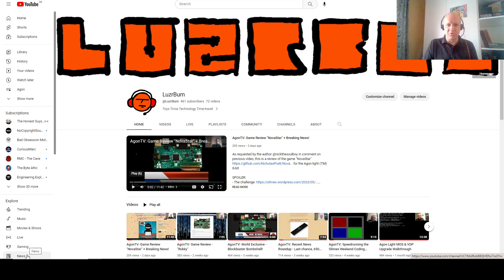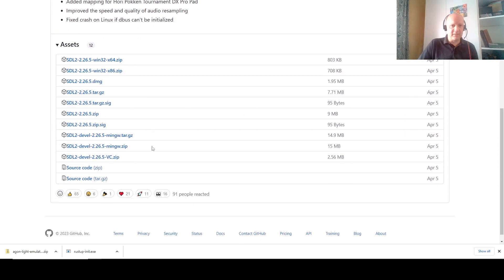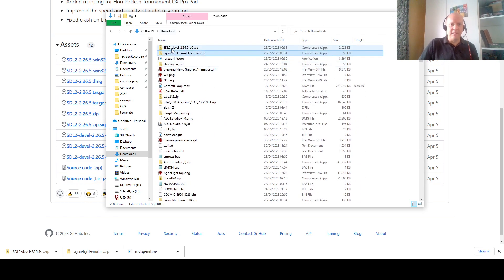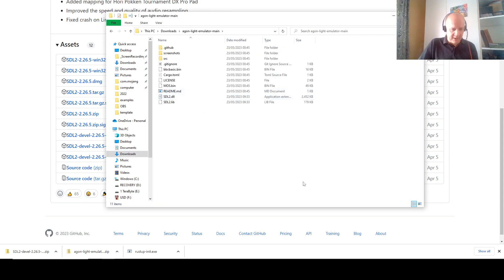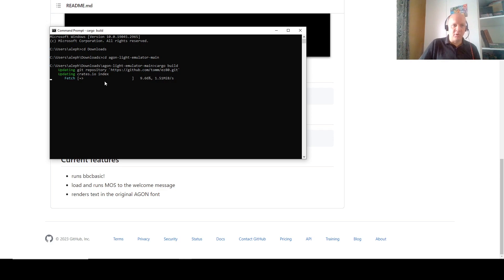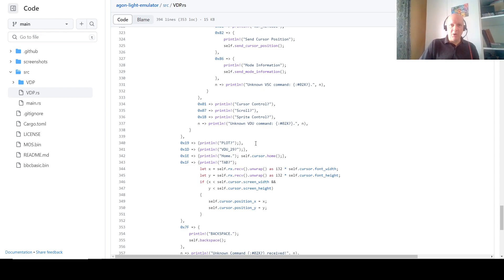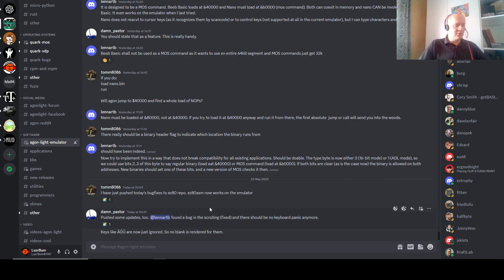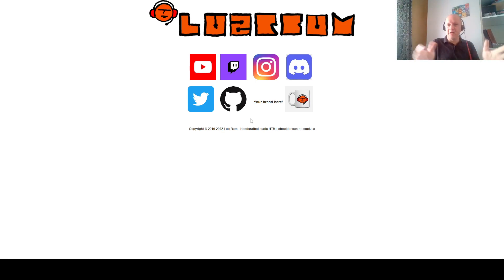AgonTV: Emulator Installation Walkthrough!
The title says it - follow these steps to get the Agon emulator running on your Windows PC!

- Rustup installer
(Green "Code" button- "Download ZIP")

00:00 Intro
00:45 Installation Walkthrough
06:45 Demo
11:00 Architecture & background
16:30 Outro